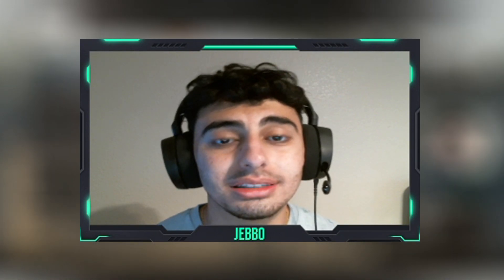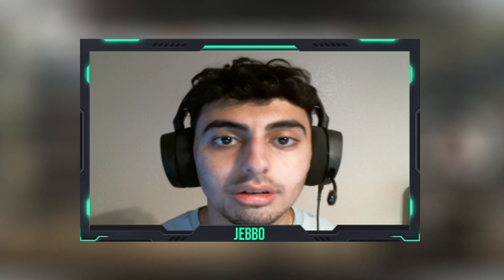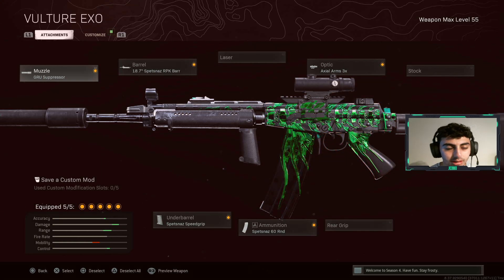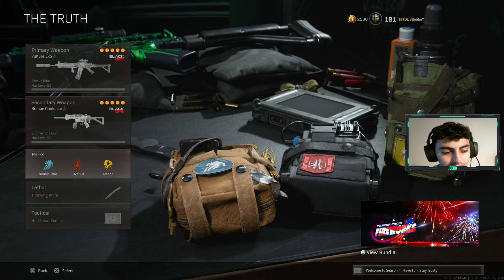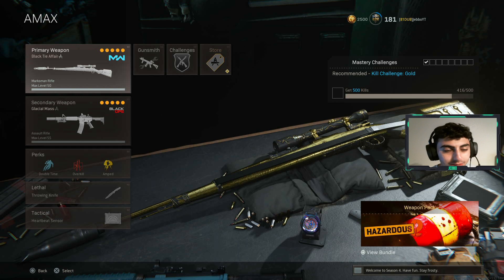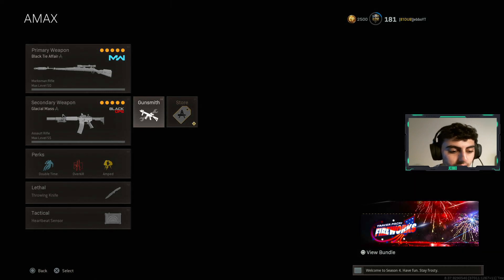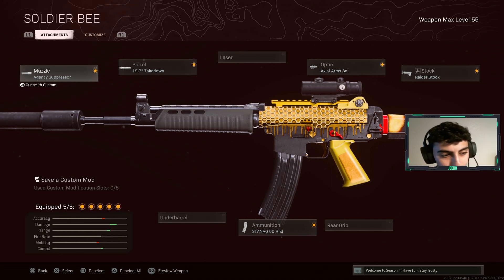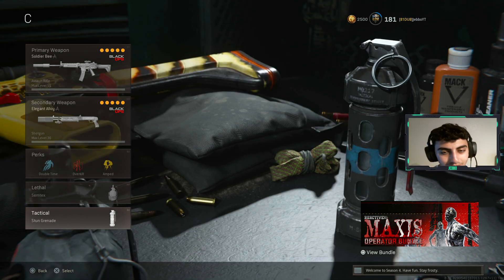The *BEST* Classes In WARZONE SEASON 4 🔥! ( Best Class Setup Warzone Season 4 )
The best classes you need to be a top player in warzone season 4 !!!

~ Background Music
OCTILARY - CHILL TRAP BEAT | No Copyright Trap